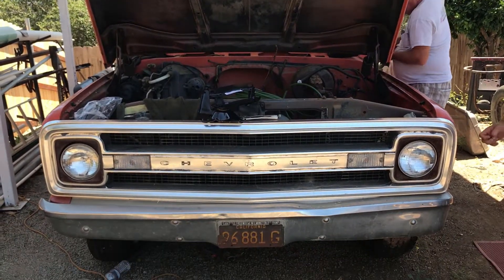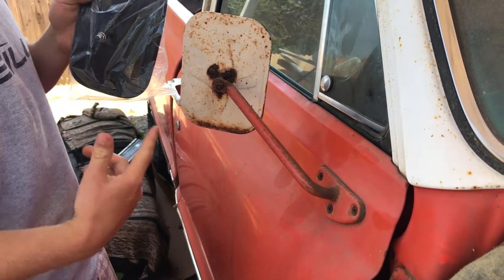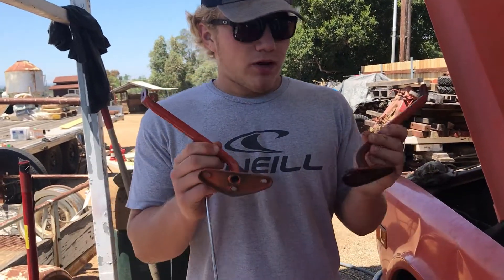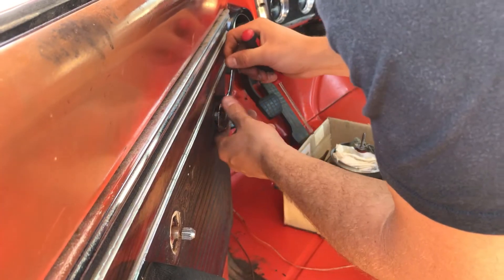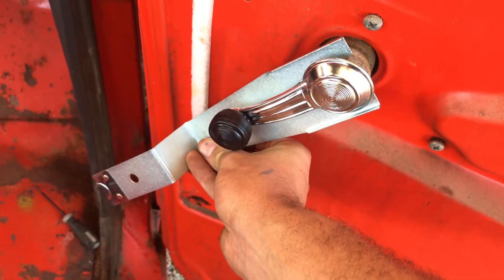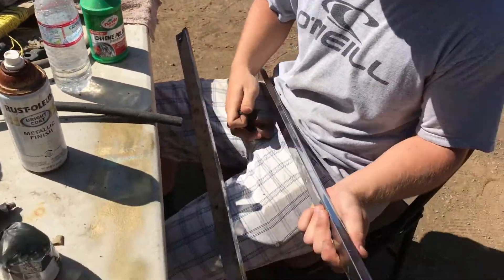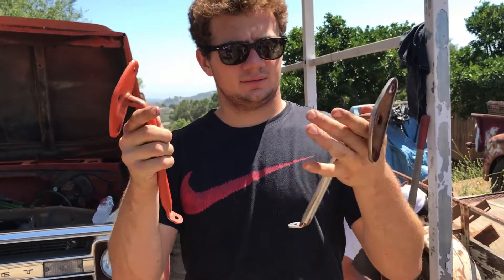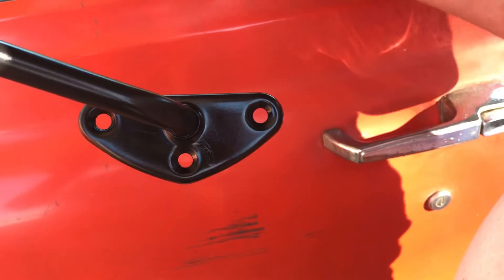HOW TO Install New Mirrors on a CHEVY C10! - Episode 3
In this video we restore and replace parts of the mirrors on the old c10 build!